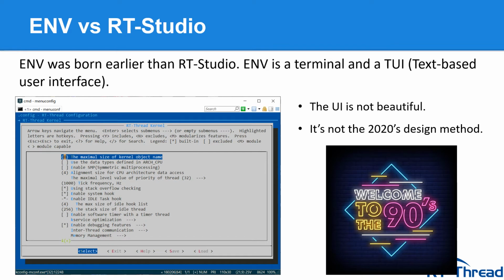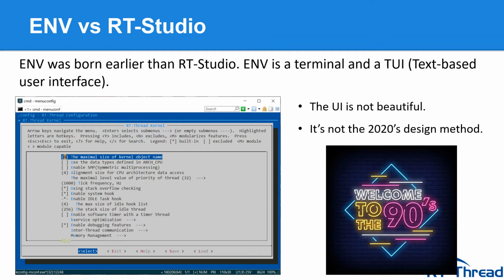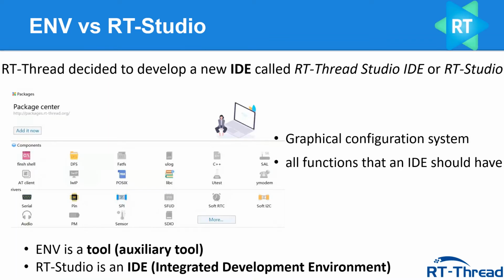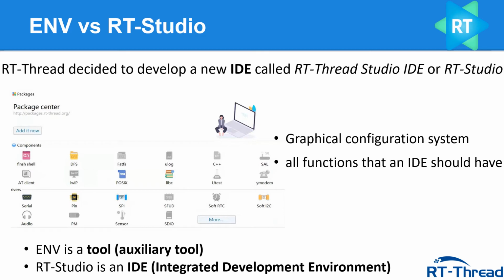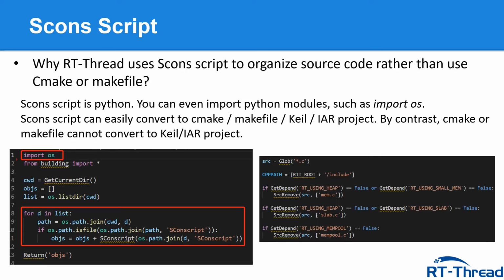RT-Thread RTOS Tutorial #4 | Development Tools Selection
The best way to dive into programming after learning the basics is to practice. When getting started hands-on programming, confusion may arise about choosing the development tool. RT-Thread provides RT-Thread Env and RT-Thread Studio IDE for developers, and both of them are free of charge.

This video will help you to understand the difference between RT-Thread Env and RT-Thread Studio.

Follow RT-Thread YouTube and Like this video is A Great INSPIRE!